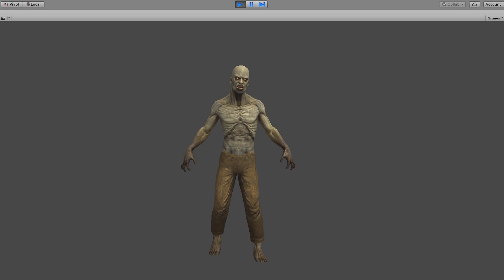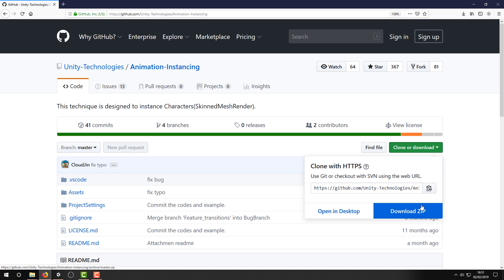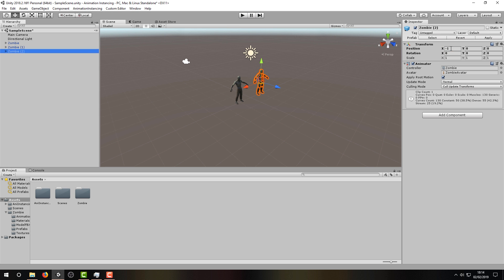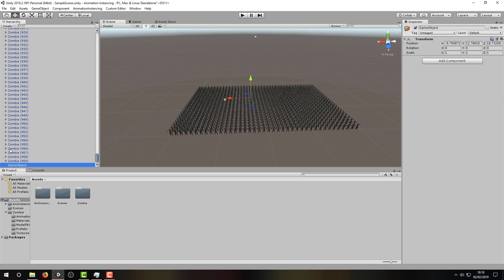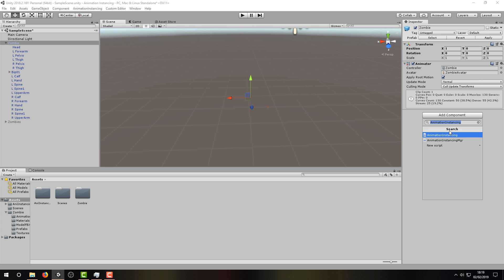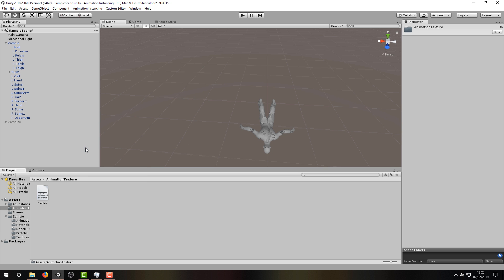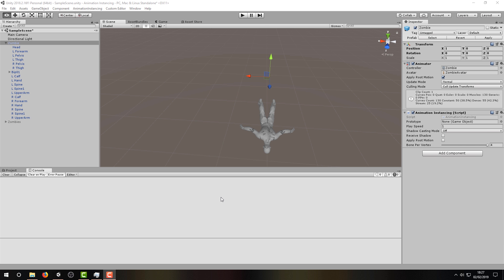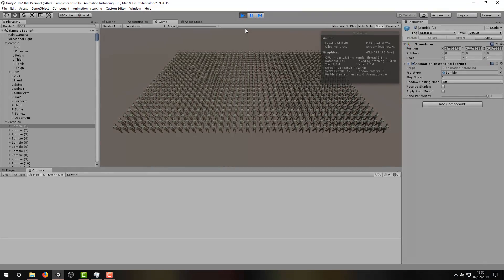Batching SkinnedMeshRenderer - 1000 Zombies over 60 FPS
In this video, we use Animation Instancing to batch 1000 skinned meshes and achieve over 60 FPS.